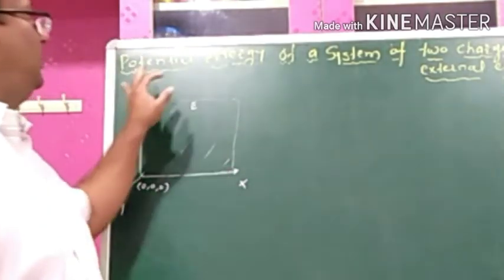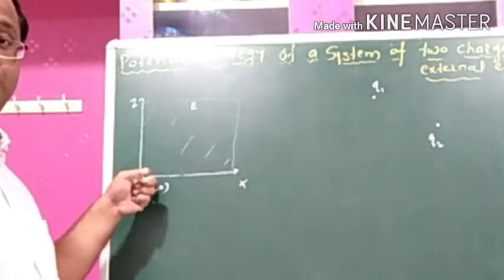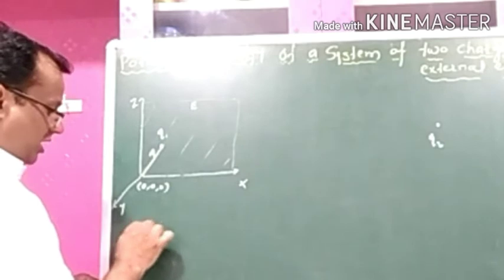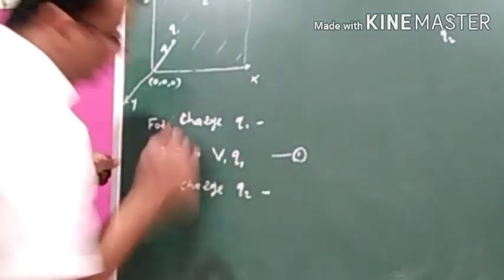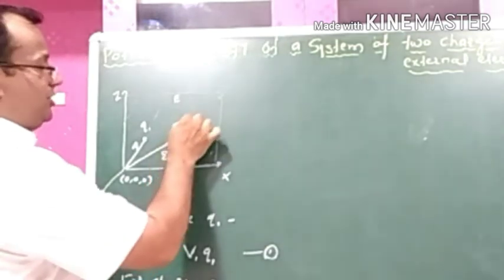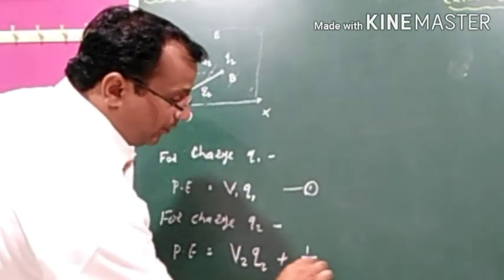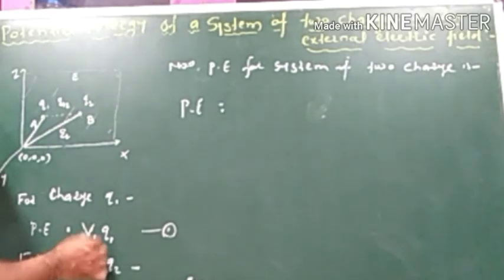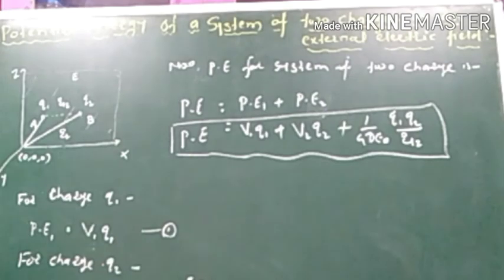Physics - Electrostatics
P  E of two charges in an external field